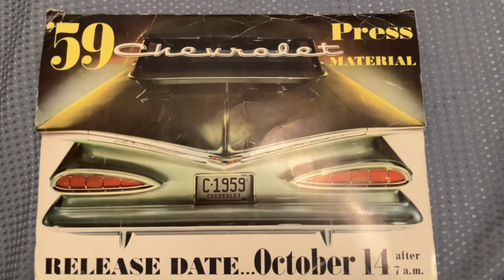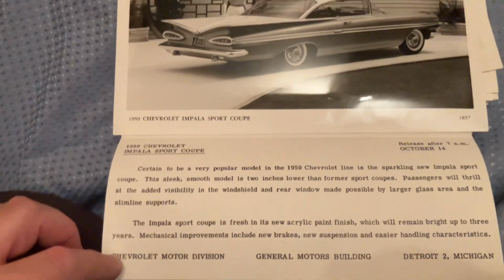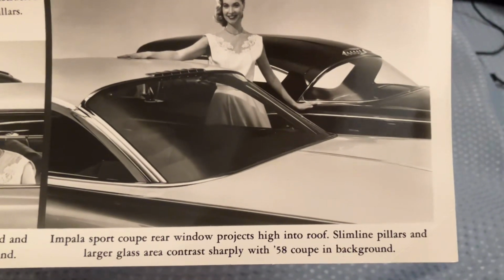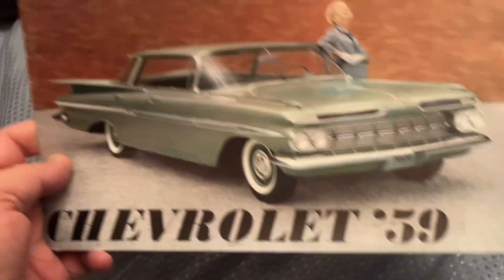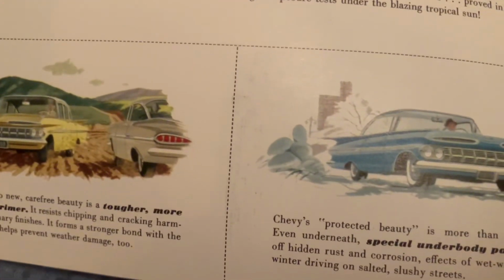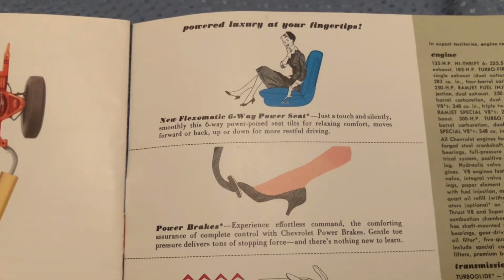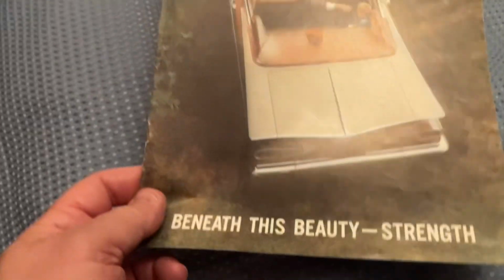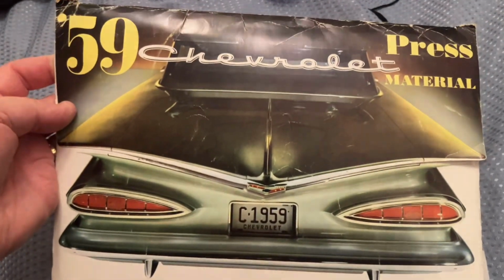Super Rare 1959 Chevrolet Press Kit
Here is something a bit different. Following the success of my Japanese Chrysler brochure episode, I thought I would share this ultra rare 1959 Chevrolet Press Kit, plus so e 1959 Chevrolet brochures including the Corvette. Please give the video a 👍Like and let me know if you want to see more of these old brochures and rare press kits. 👍